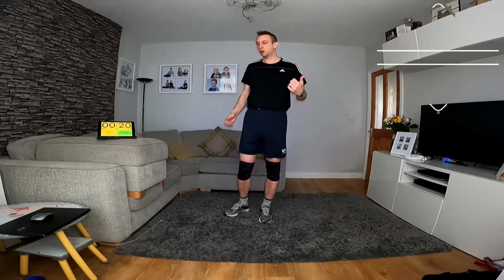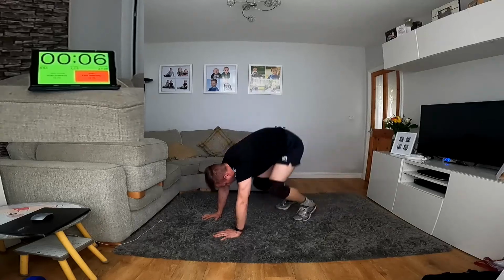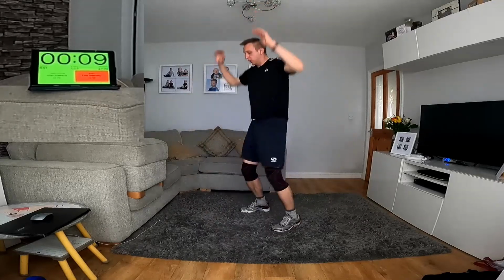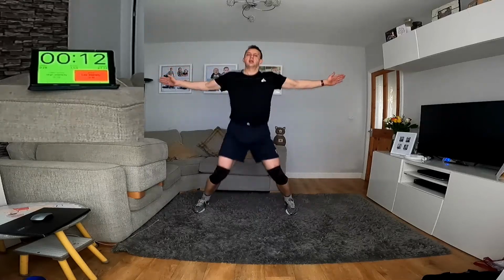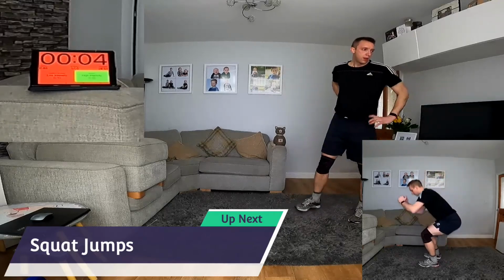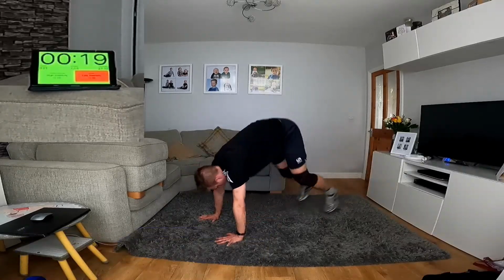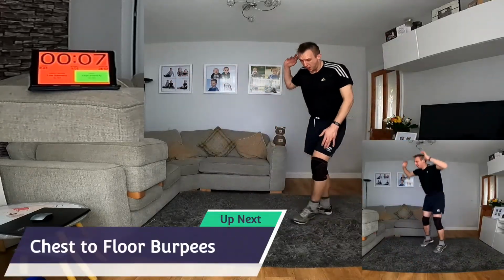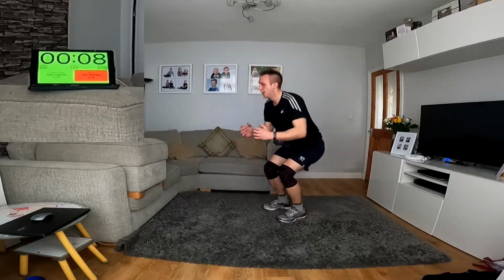25 Minute TABATA HIIT Workout at home. With 3 minute ABS BLASTER. From Adams Home Fitness Channel.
HI All, This is my 1st TABATA Home workout, 5 exercises with 11 rounds to go that extra mile and burn belly fat. Graham Shaw always said to me... 'Stick with me lad and you will be wearing diamonds when your done'. Now i cant promise diamonds. but this will burn calories and hiit the right spots on your fitness journey.
From Adams home fitness channel